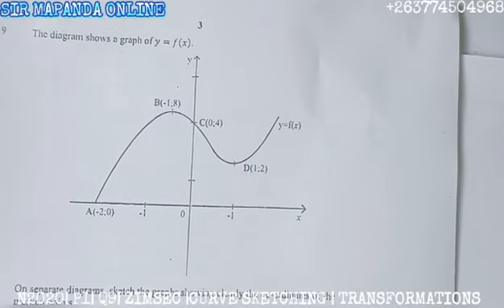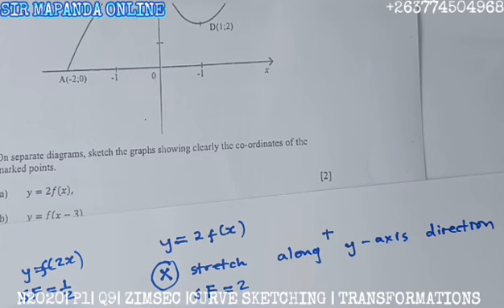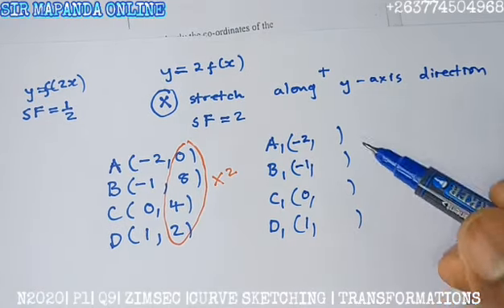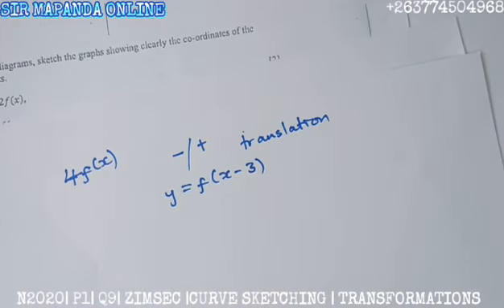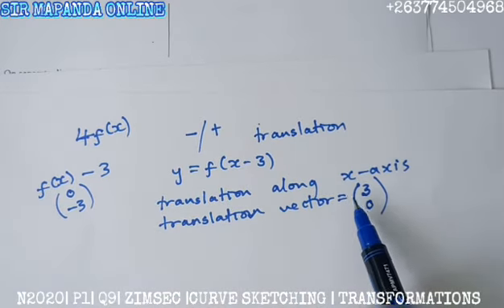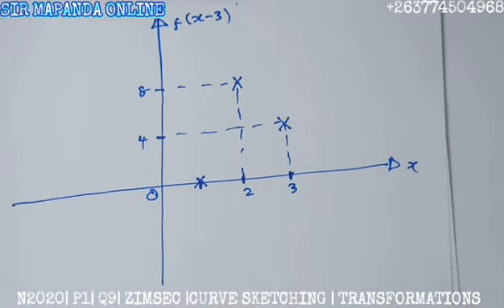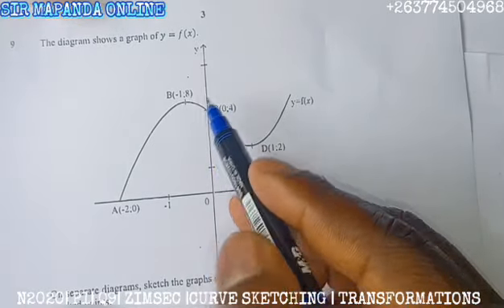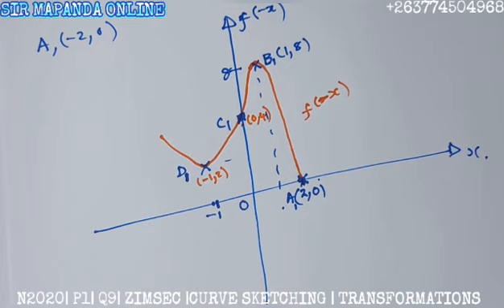CURVE SKETCHING & TRANSFORMATIONS PART 2| N2020| P1|ZIMSEC | Q9